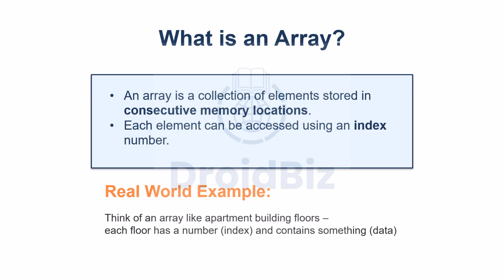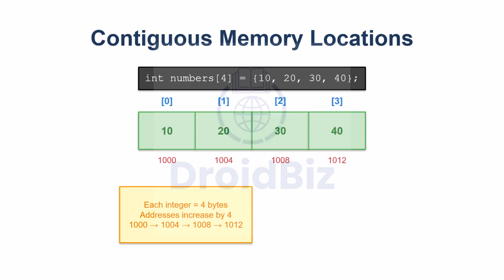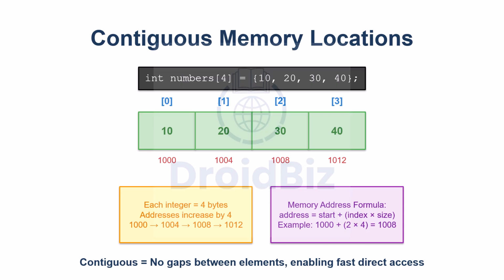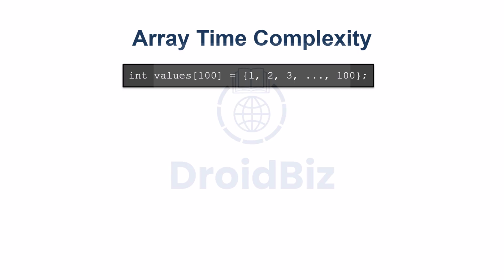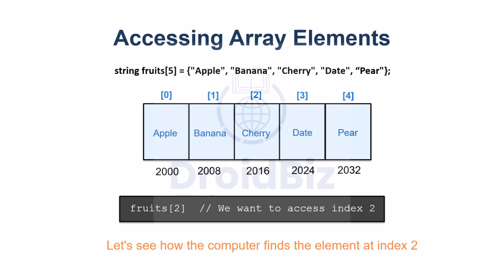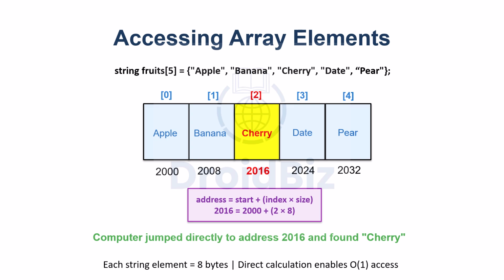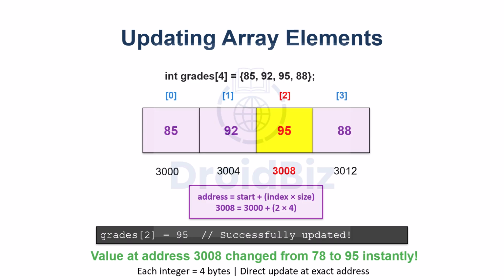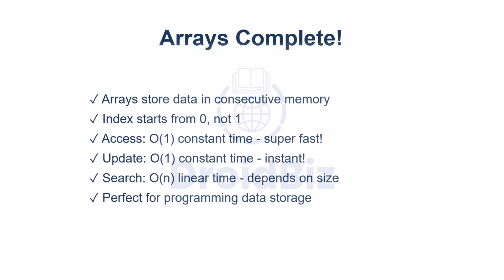Arrays Explained | Data Structures Tutorial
Learn Arrays in this Data Structures and Algorithms (DSA) tutorial. Perfect for beginners learning the fundamentals of arrays, memory allocation, and array operations in programming.

🎯 What You'll Learn:

✅ Arrays data structures explained - understand arrays from fundamentals
✅ How arrays store data in contiguous memory locations
✅ Array memory addresses and byte-level storage
✅ Array operations: access, update, search, and traversal
✅ Array indexing and zero-based indexing explained
✅ Time complexity of array operations - O(1) vs O(n)
✅ Array memory management and address calculation
✅ Data structures fundamentals for computer science

💡 Perfect For:
Data structures and algorithms (DSA) beginners
Computer science students learning arrays
Beginners learning data structures concepts
Software engineering fundamentals
Data structures course students
Algorithm learners starting with arrays
Anyone new to data structures

🔥 Why Learn Array Data Structure?
Arrays are the most fundamental data structures in computer science, used in every programming language including Python, Java, C++, JavaScript, and more. Understanding array data structure is essential for mastering data structures and algorithms, building efficient applications, and succeeding in technical interviews.

📖 Array Concepts Explained: This array tutorial covers everything from basic array concepts to advanced topics like memory addresses, contiguous memory storage, and time complexity analysis. You'll see visual examples of how arrays work in memory, understand zero-based indexing, and learn why array operations have different time complexities.

⏱️ Timestamps:
0:00 - Introduction to Array Data Structure
0:55 - What is an Array?
1:59 - Array Memory Layout
3:20 - Contiguous Memory Locations
5:13 - Basic Array Operations
6:54 - Array Time Complexity
8:36 - Accessing Array Elements
11:03 - Updating Array Elements
13:49 - Array Summary

💬 Questions? Drop your questions about array data structure in the comments! I reply to every comment and love helping beginners understand data structures concepts.